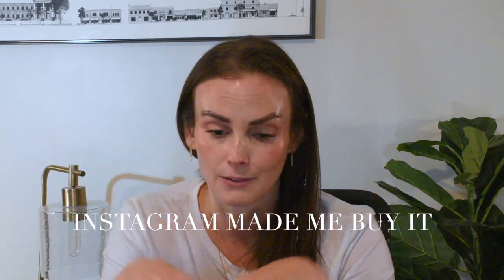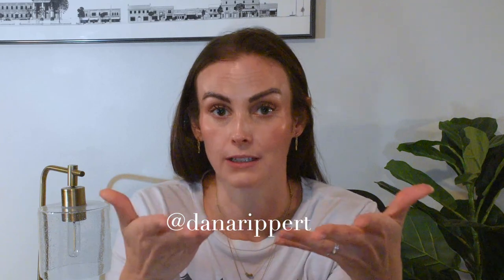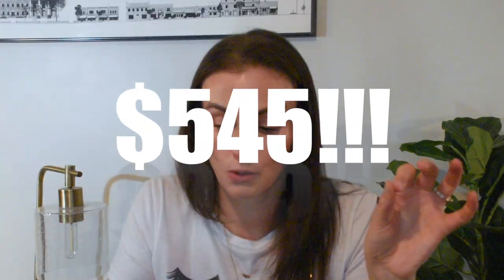Instagram Made Me Buy It! | Vivaia, Rothys, Ayr...worth the 💸 💸 💸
ALSO ... Did you know that I have my own skincare brand?! It's true!
➡️ Plus/Minus Skincare is my skincare company that offers the best of both worlds: conscious ingredients that pack a punch and make a difference on your skin.
We know that oftentimes the problem with "natural" skincare is, while they are made with lovely ingredients, they don't always perform like the big-name, high-end brands.

That changes with our products. We have carefully formulated products that you can feel comfortable putting on your skin using bio-derived, organic, and EFFECTIVE ingredients that ACTUALLY change your skin for the better.
➡️ Our name is indicative of our mission: "as conscious of what we put in, as what we leave out"

As conscious of what we put in
as what we leave out 💗
💧Vegan + Cruelty-Free
📍Durham, NC
🛒 SHOP BELOW ⬇️

🛍 Clothes Worn: 🛍

✨ Vivaia Jimena Cashmere Turtleneck Sweater
Shade: Oat Camel

✨ Ayr The French Fry
Colors: Piano & Bauhaus

✨ Ayr The Hangout
Colors: White & Grey

✨ Ayr The Deep End
Color: Blue + White Stripe

✨ Ayr Hi-Rise Skinny Jean
Wash: Jaguar Legs